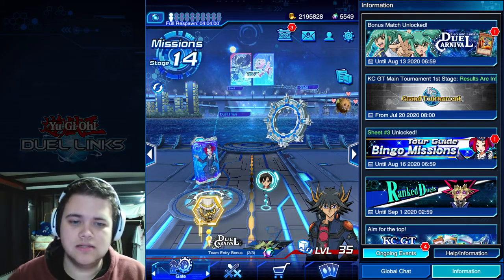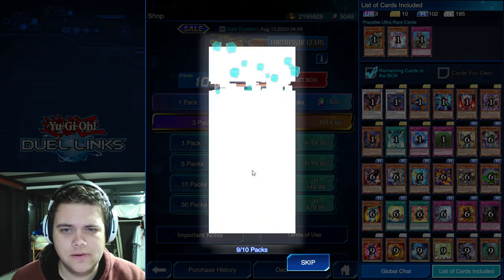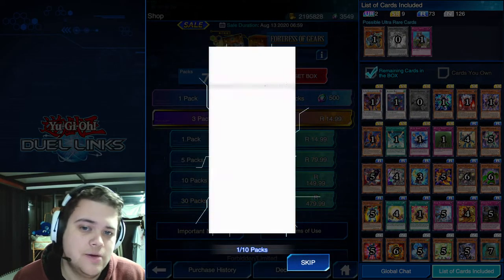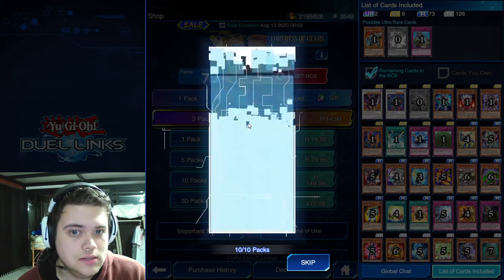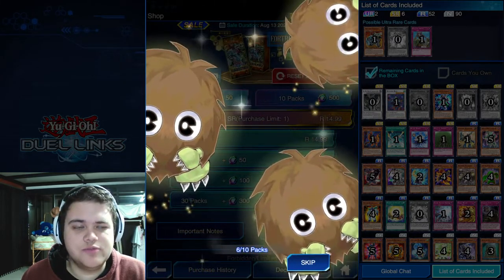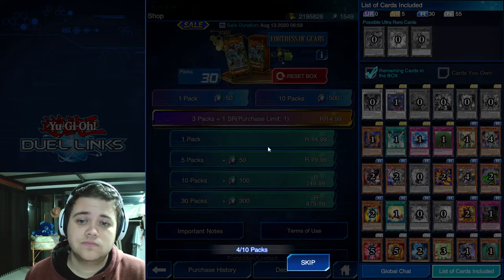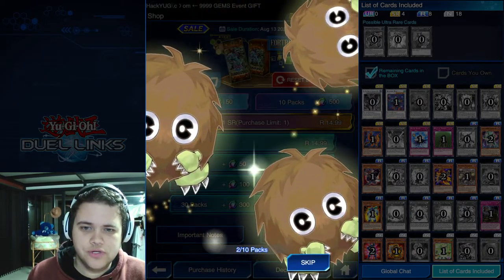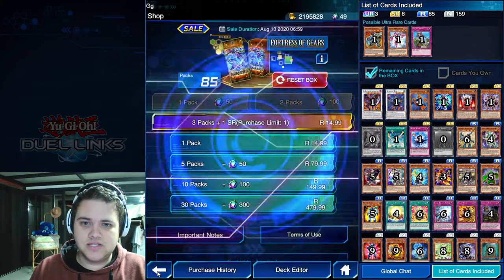Free Gem packs! BOX Opening Fortress of Gears! Gotta get dem Aromages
Managed to grind up another 5k gems in order to try and pull some Aromage support cards, I'm gonna do a video on them soon.